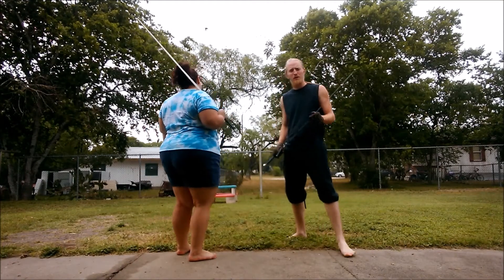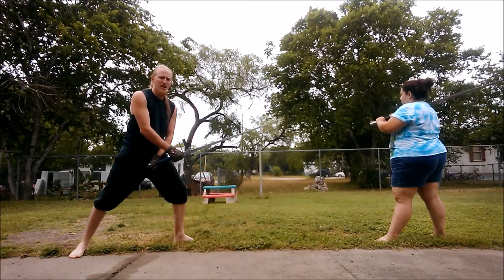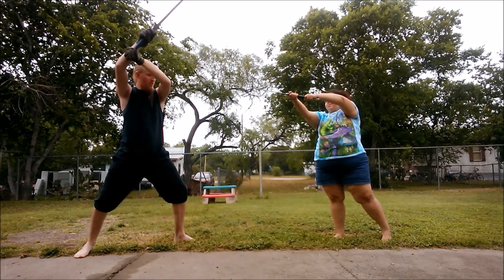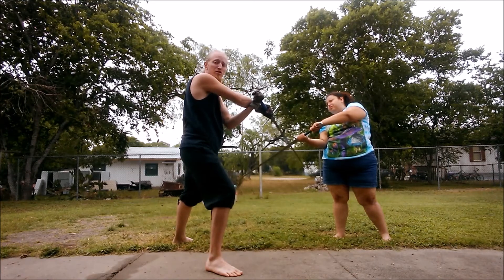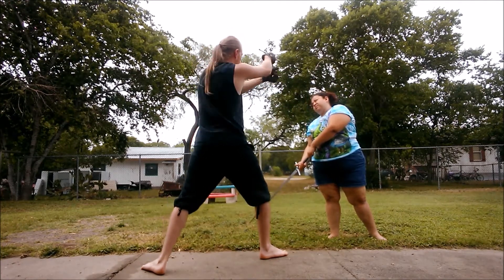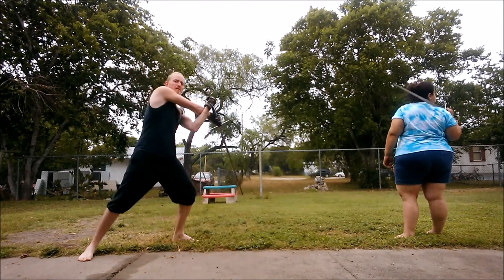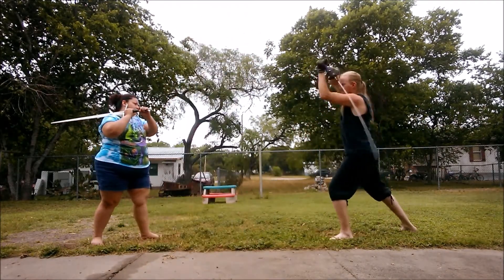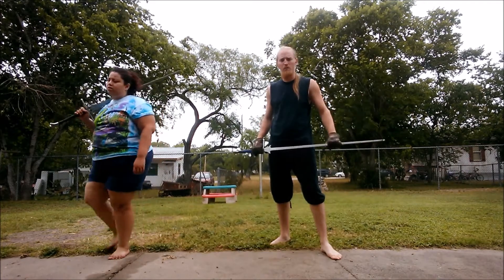1.38r.2 Final Longsword Stuck from Einhorn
My apologies if I seem lethargic.  This was filmed right as I was getting a stomach virus.